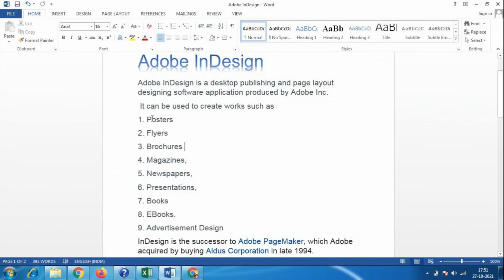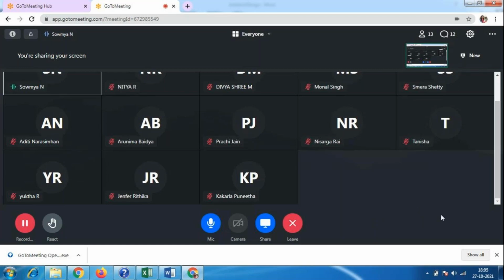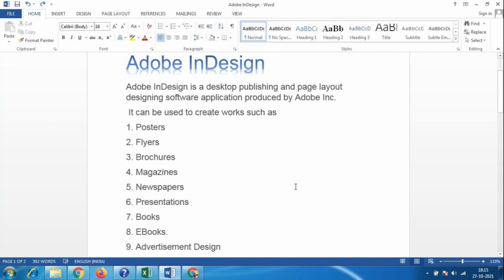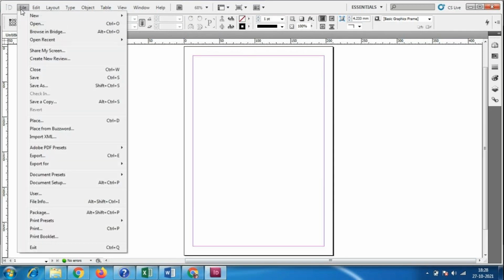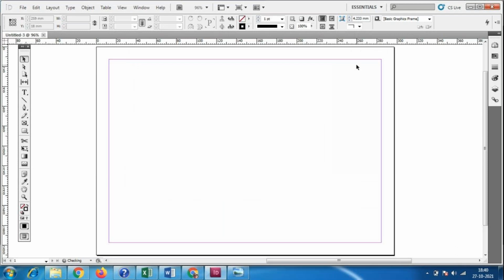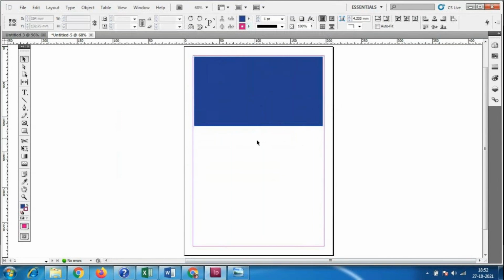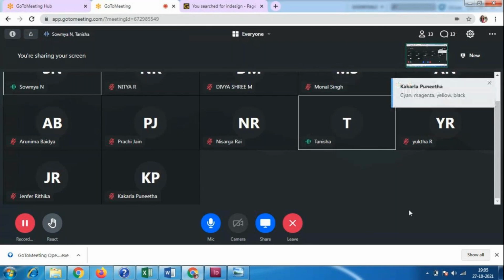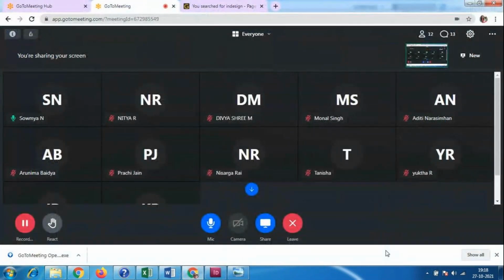Sowmya Graphic Design 27th Oct mcc